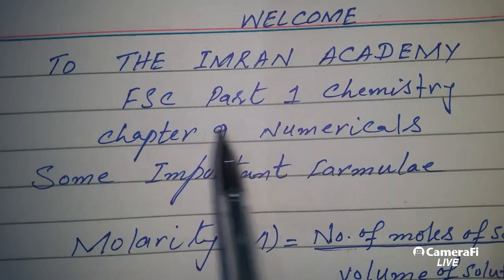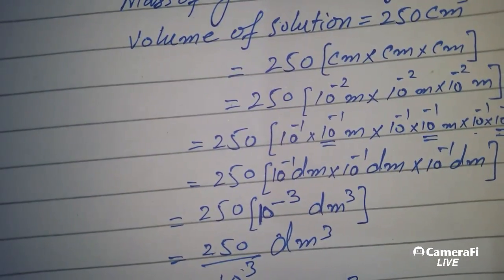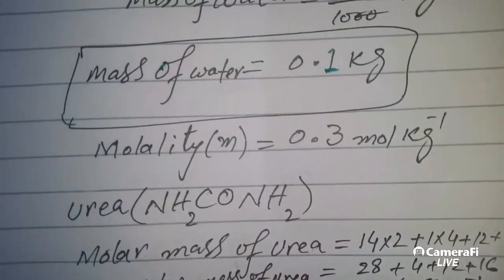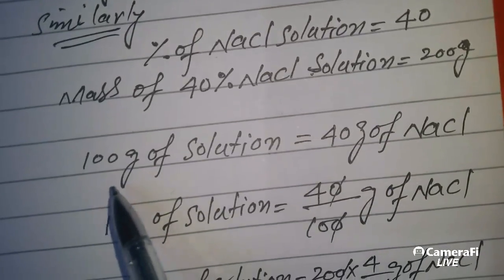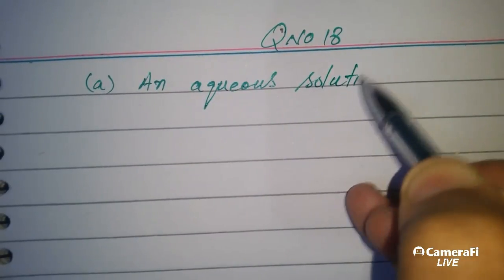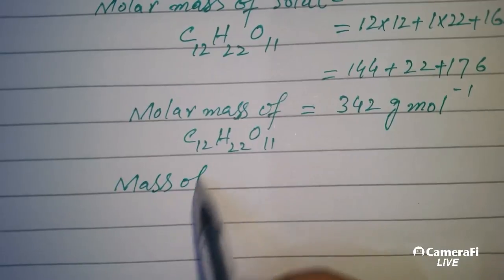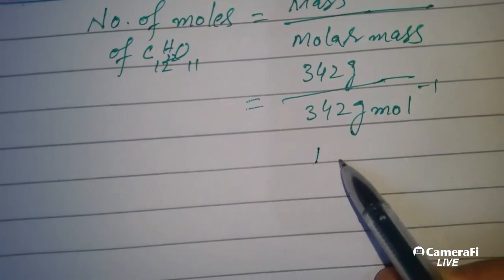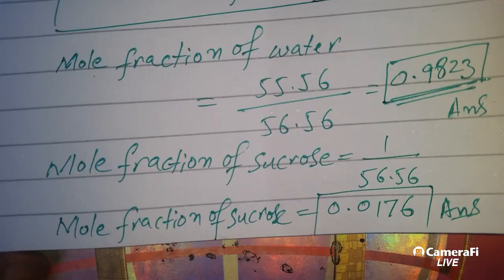Fsc part 1 chemistry chapter 9 numerical no 17 to 18 by THE IMRAN ACADEMY